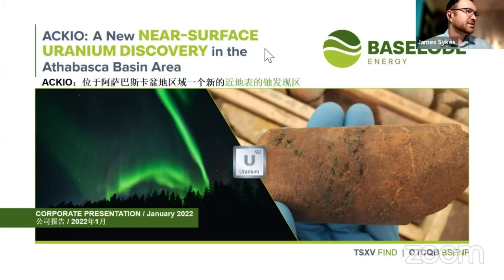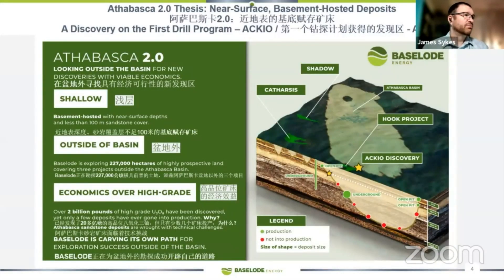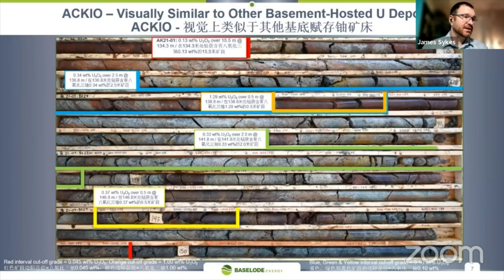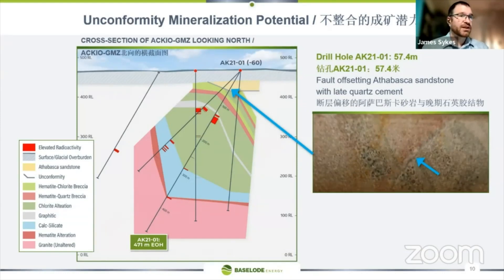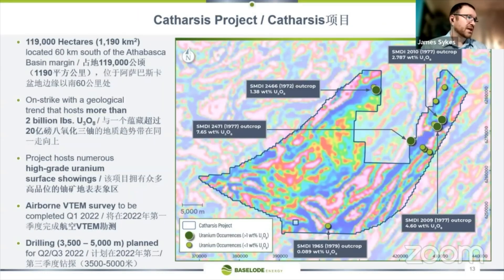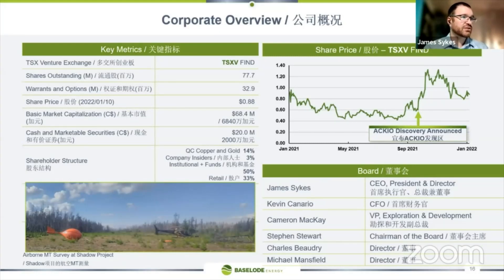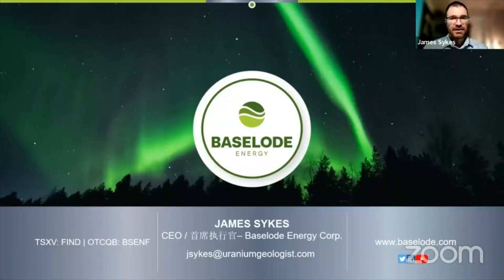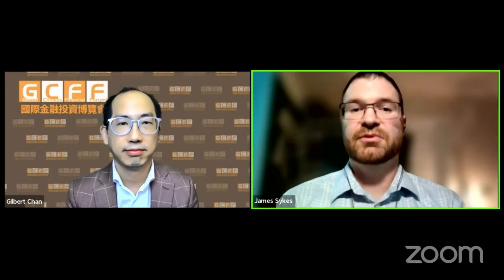A New Near-Surface Uranium Discovery in the Athabasca Basin Area - Baselode Energy, GCFF, Feb 9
BaselodeEnergy is a fully funded exploration company with over CAD$20M in the bank, focused on discovering near-surface, high-grade uranium deposits in Canada’s Athabasca Basin area. Baselode’s technical team have helped discover over 550 million pounds of uranium in the last 15 years. The Company discovered the high-grade ACKIO zone in September 2021 and are planning an aggressive follow-up in Q1 2022 with over 10,000 metres of diamond drilling.

Corporate Speaker:

James Sykes
CEO

James Sykes, Baselode Energy Corp.’s CEO, President & Director, brings more than 15 years of Athabasca Basin uranium exploration experience and success to Baselode Energy Corp. (TSXV: FIND, OTCQB: BSENF), which formed in June, 2020.  James has been directly and indirectly involved with the discovery of over 550 M lbs. of U3O8 in the Athabasca, including leading the discovery team for NexGen Energy’s Arrow deposit, having provided invaluable work on Hathor Exploration’s Roughrider deposits, and he was also a member of the Denison Mines exploration team that prioritized the targets that eventually became the Phoenix and Gryphon deposits.  James and the Baselode team have demonstrated their understanding of Athabasca exploration by having achieved success in the Company’s first drill program with a new high-grade uranium discovery: ACKIO.  James is also currently CEO of Metal Energy Corp., a nickel-focused exploration company.